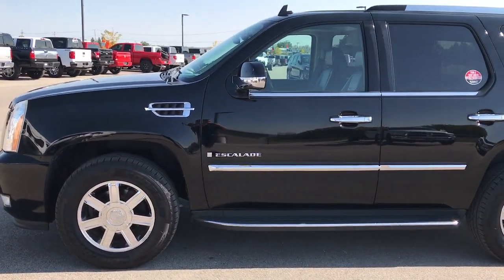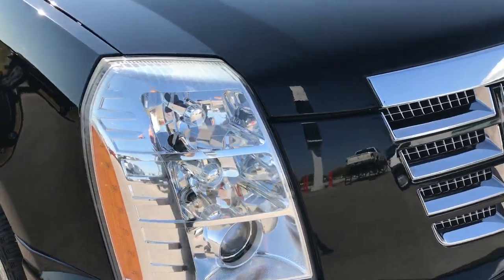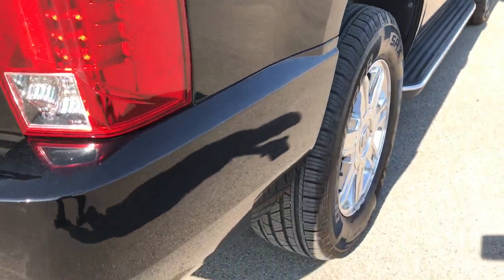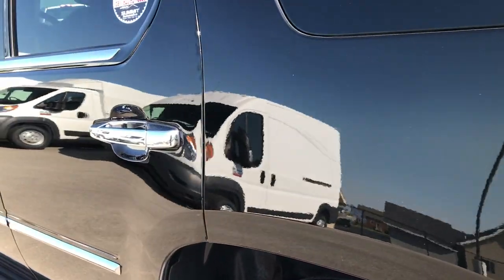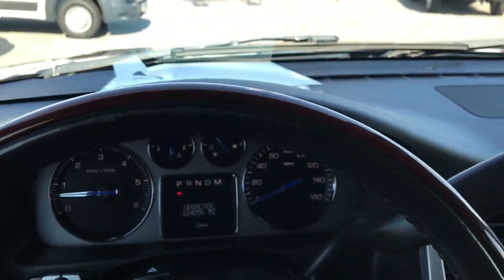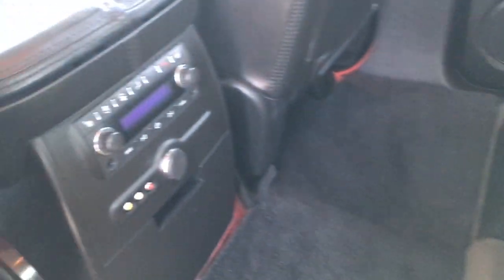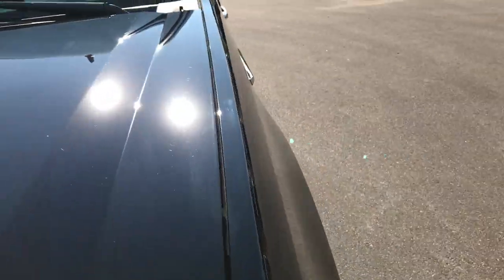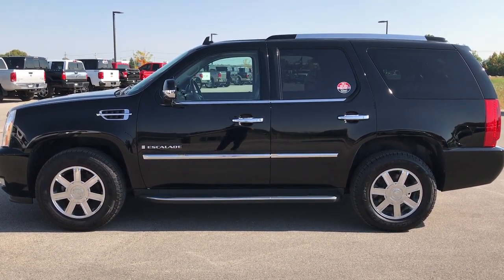2008 USED CADILLAC ESCALADE MOON DVD QUADS BLACK RAVEN WALKAROUND $18,499 SOLD! 7J418A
STOCK: 7J418A
PRICE: $18,499
MILES: 124,168
MAKE: CADILLAC
MODEL: ESCALADE
VIN: 1GYFK63848R141812

Clean Title History! 6.2 Liter V8 OHV Engine, 403 Horsepower, Luxury Package, 6 Speed Automatic Transmission with Optional Manual Tap Shift, All Wheel Drive Four Wheel Drive AWD, Factory Navigation System with Nav Disc Included, Factory TV / DVD Player Rear Entertainment System RES, Power Sunroof Moonroof Sun Roof Moon Roof, Reverse Backup Camera Rearview Camera, Non Smoker, Dual Power Air Conditioned Ventilated and Heated Seats, Black Ebony Leather Seats, Bucket Seats, Memory Driver's Seat, 2nd Row Heated Quad Seating Quads, 3rd Row Seats Bench Seating, Seven Passenger 7, Full Towing Package with Receiver Trailer Hitch, Wiring and Transmission Cooler Tow Package,  Power Mirrors with Built-in Directional Signals, Stabilitrak Traction Control, 3.42 Gears with Automatic Locking Differential Limited Slip Differential, Cooper Discoverer SRX 265/65 R18 Tires, Factory Chromed Alloy Rims Premium Wheels, Four Wheel Disc Brakes, Factory Running Boards, Fog Lights, Reverse Sensors, Chrome Trimmed Grill, Chrome Trimmed Mirrors, AM / FM Radio Tuner, Sirius/XM Satellite Radio Capabilities Sirius / XM, 6 Disc in-dash CD Changer CD Player, Bose Premium Audio Sound System, Keyless Entry with Factory Remote Start, Power Raise Rear Gate with Manual Raise Glass, Rear Window Defroster, Adjustable Height Seatbelts, Driver and Passenger Front Air Bags, L.A.T.C.H. Child Safety System, Side Curtain Air Bags SRS Safety Restraint System, 2nd Row Power Windows, Woodgrain Trimmed Heated Steering Wheel with Multi-Function Steering Wheel Controls, Homelink System with Three Programmable Buttons for Garage Doors, Lighting Systems & Security Systems, Compass, Outside Temperature Display and Mileage Display, Dual Multi-Zone Climate Control , Power Adjustable Pedals, Factory Floormats, Woodgrain Dash And Door Trim, Air Conditioning AC, Cruise Control, Power Locks, Power Windows, Tilt Steering Wheel, Automatic Headlights Autolamp, Black Raven, Clean Autocheck! Very very clean inside and out! This is one of the sharpest 2008 Cadillac Escalade suvs we have ever had on our lot! Make your move before this super clean 4wd is gone!

STOCK: 7J418A
PRICE: $18,499
MILES: 124,168
MAKE: CADILLAC
MODEL: ESCALADE
VIN: 1GYFK63848R141812